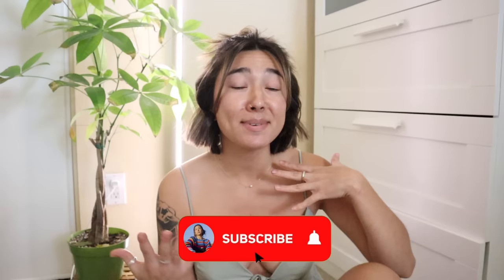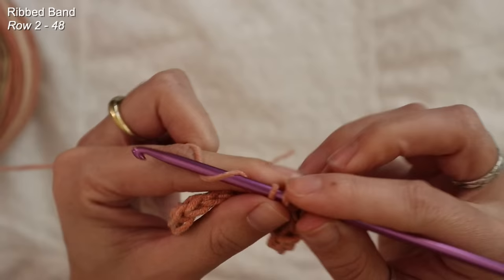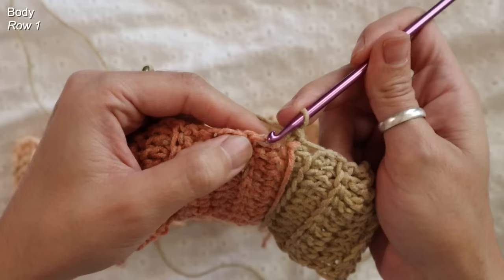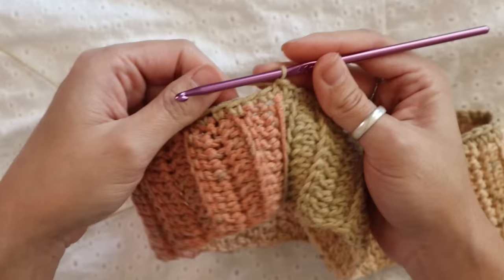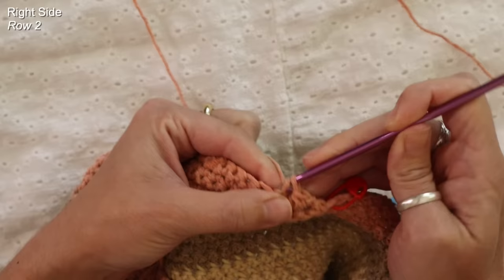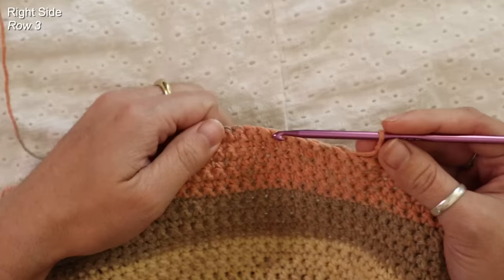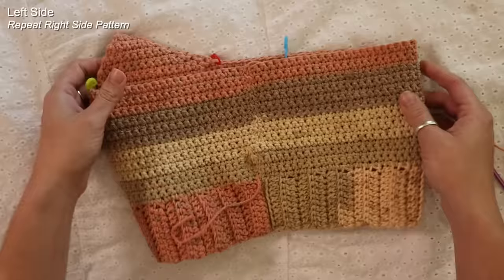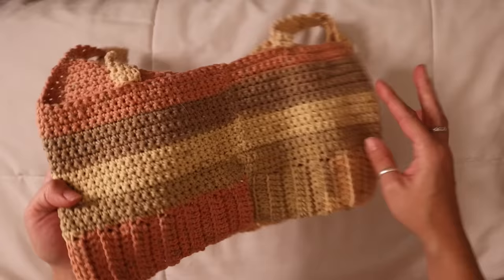crochet bralette tutorial | easy crochet crop top for beginners!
☺︎ PDF Patterns ☺︎